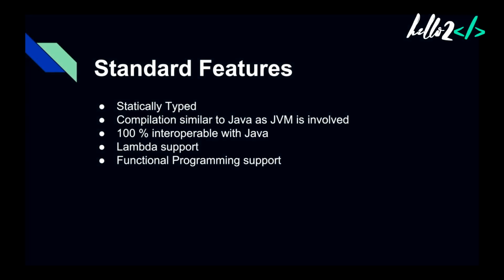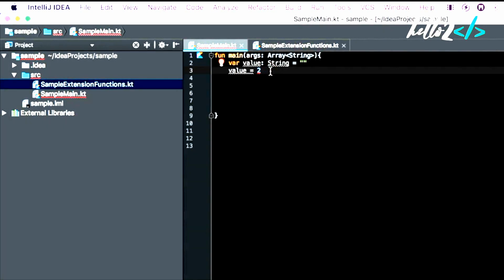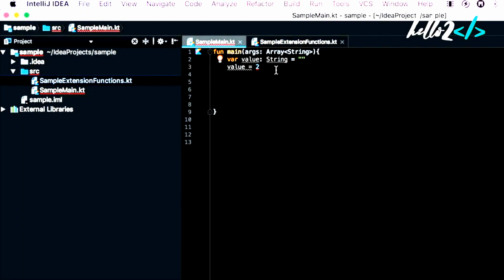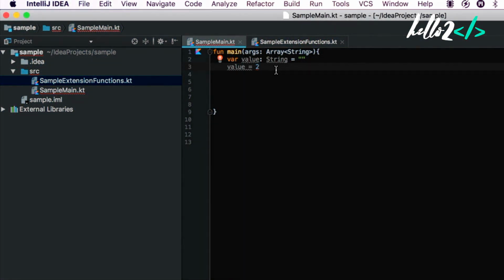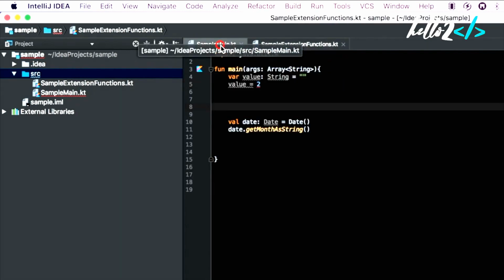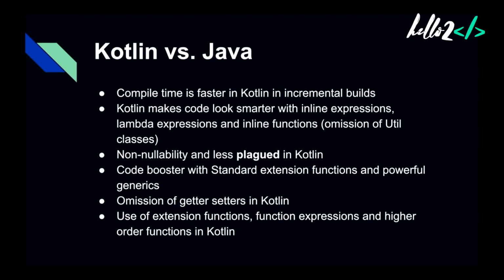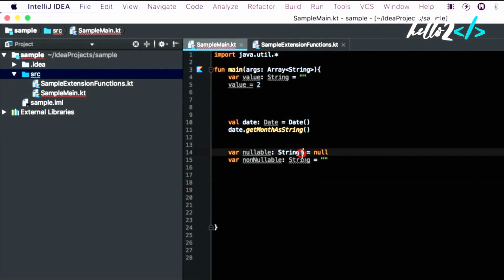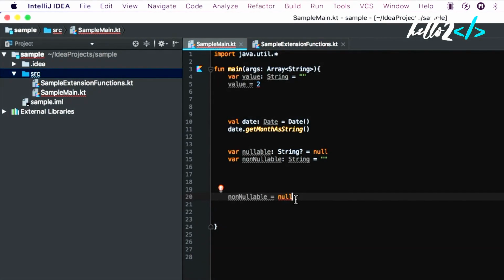An Introduction to Kotlin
An Introduction to Kotlin | hello2code:

Kotlin is what Java 9 should have been if it was written from scratch. Kotlin is now an officially supported language for Android. This video provides an introduction to the language, covering basic concepts.